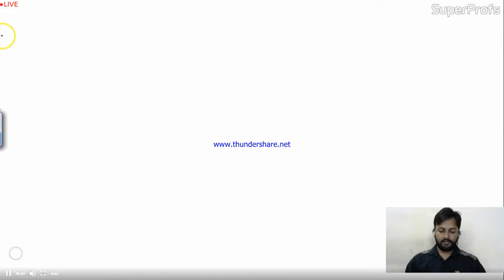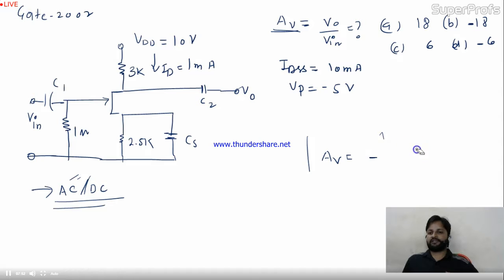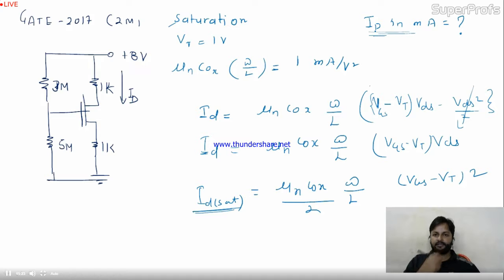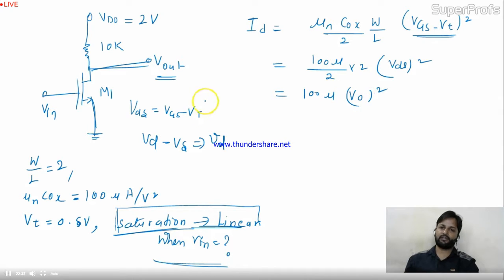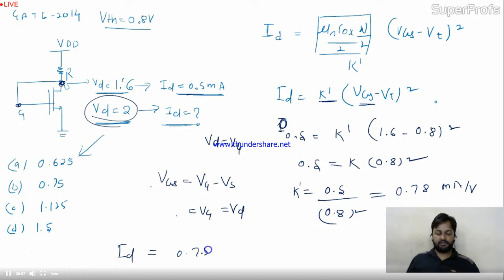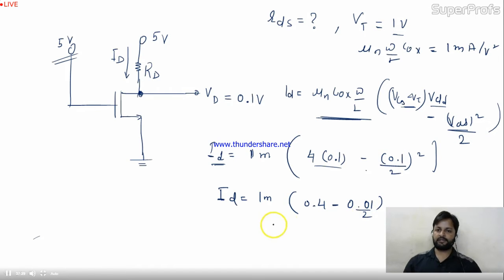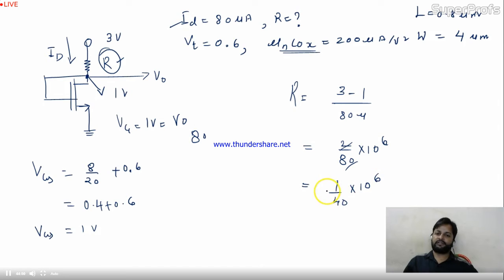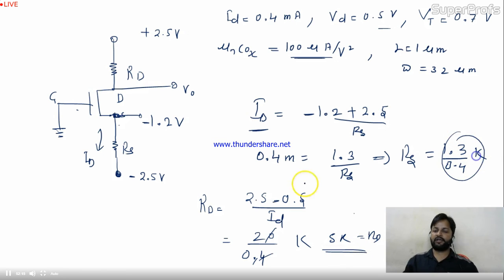ANALOG CIRCUITS LECTURE -13 BJT -8